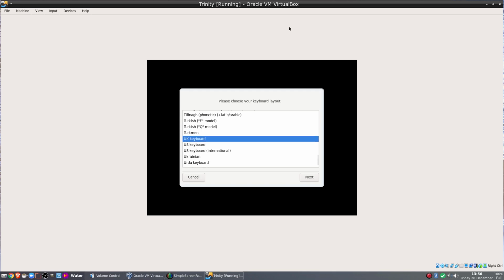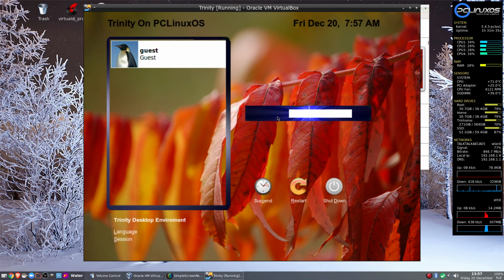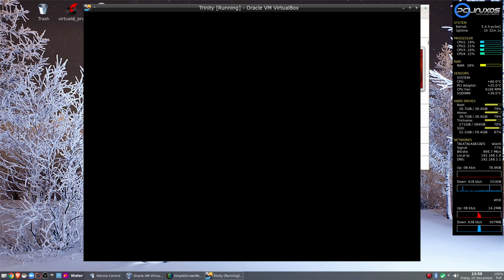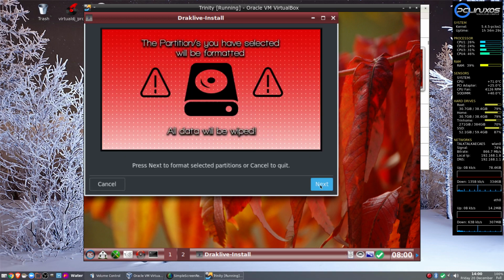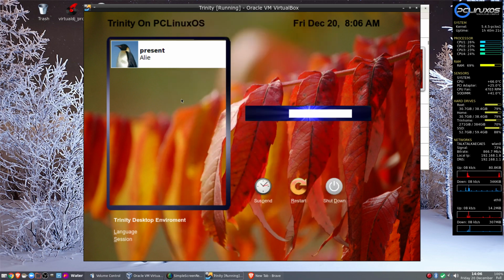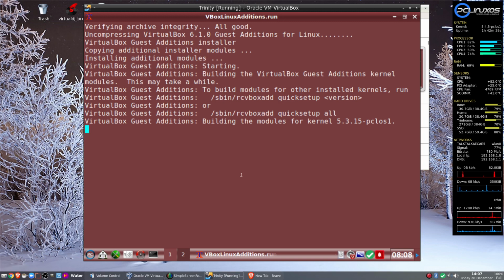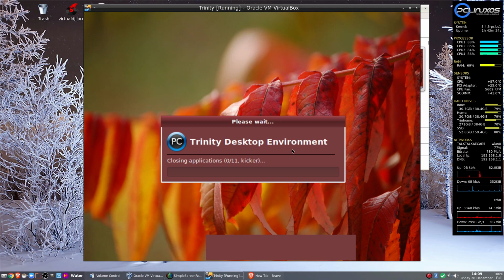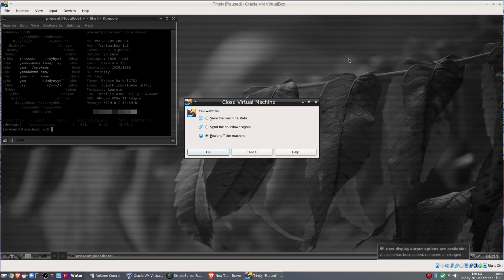I Goofed with Language on Trinity build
Here I show how to change the keyboard layout to other than UK which regardless what you tell it at the start, remains UK.

A big thank you to my patreons, Red Robbo's Workshop, Rosie, and Mitchel Valentino.
I also want to thank Red Robbo's workshop for the excellent mic and boom stand he generously donated to me and also Silent Robot for the external sound "card" he generously donated to me as well. A big thank you :D